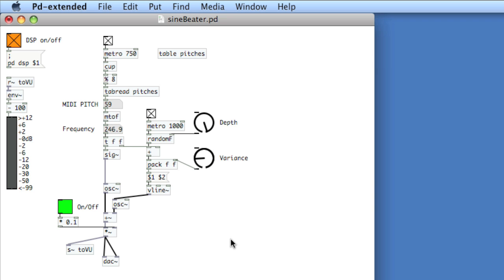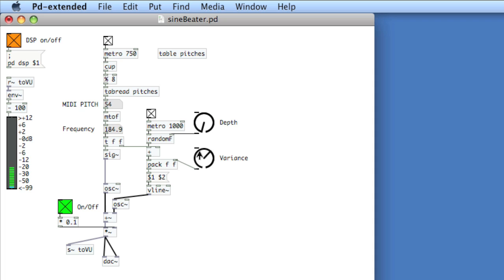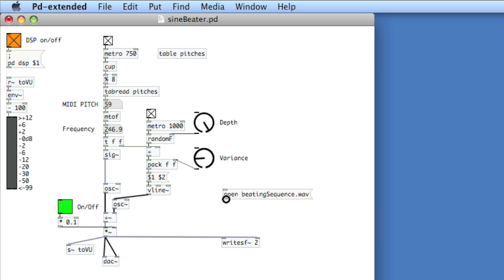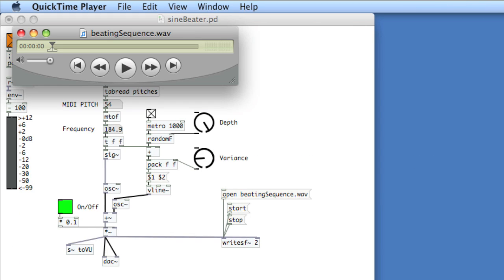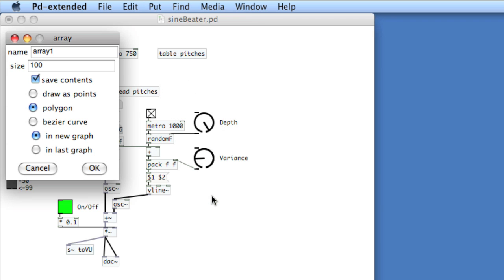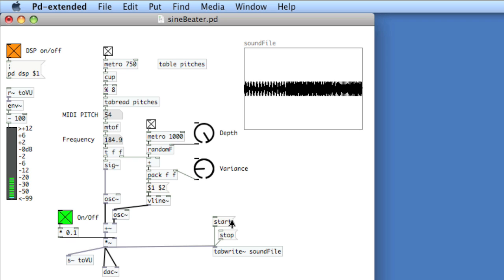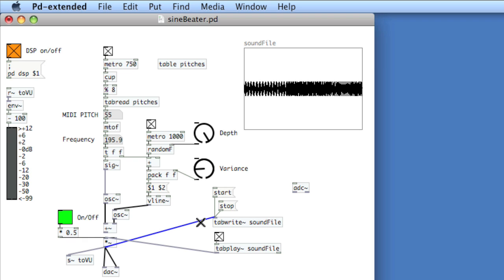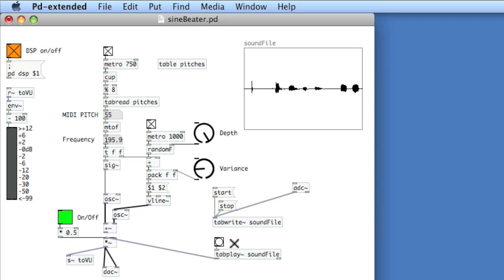PURE DATA: 31 Writing and Recording Audio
Video tutorials on Pure Data (Pd) with Dr. Rafael Hernandez. In this lesson, writing audio to disk using [writesf~] and to memory using [tabwrite~].